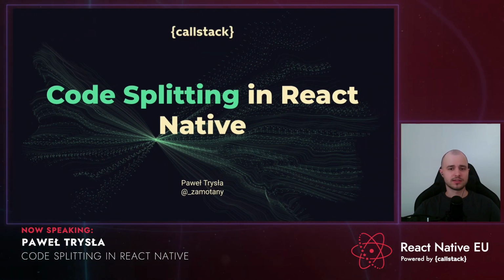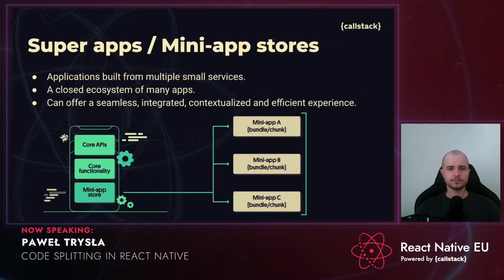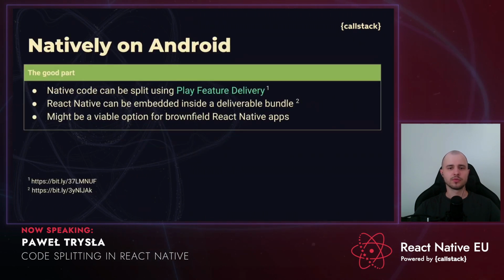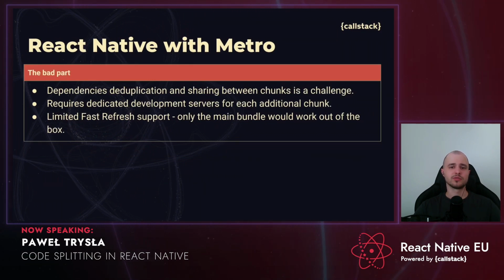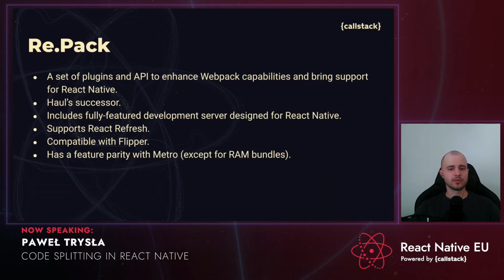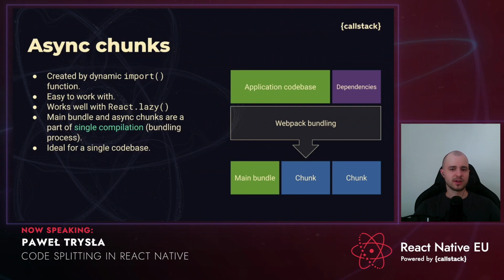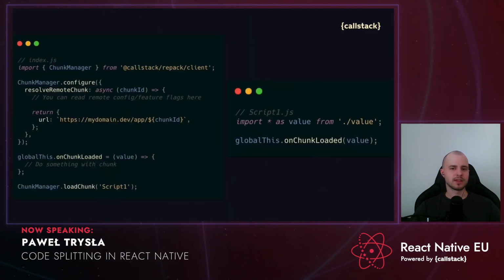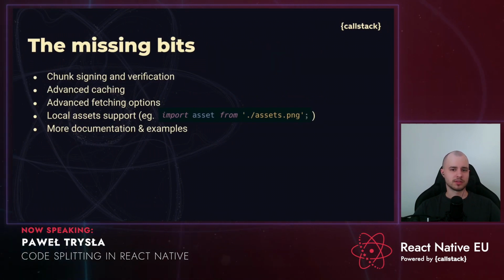React Native EU 2021: Paweł Trysła - Code Splitting in React Native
Abstract:
While developing mobile applications we usually have a mental model of a single runnable piece of software that includes all features and there’s a good reason for that - it’s difficult to split functionality in native mobile applications. However, with React Native most of our logic lives as a JavaScript, which can be splitted. The web development community has been doing that for years. So what if we could split our React Native code using the power of Webpack?

Paweł Trysła aka. Zamotany is a software engineer at Callstack and the lead engineer at Re.Pack. Paweł calls himself “the tooling guy” with extensive knowledge of Webpack and Babel. He is also a huge fan of Electron, functional programming and RxJS.